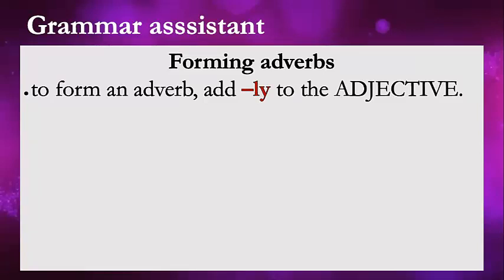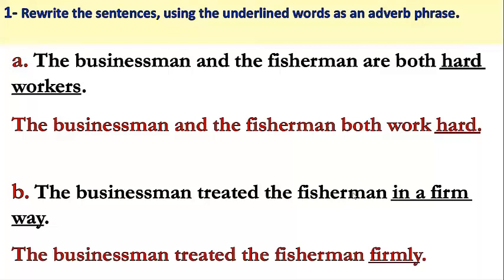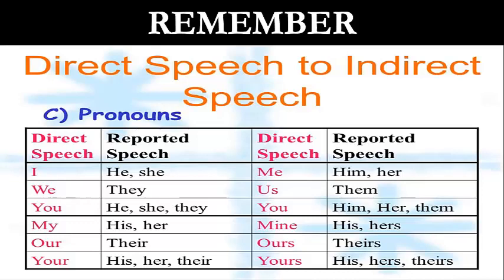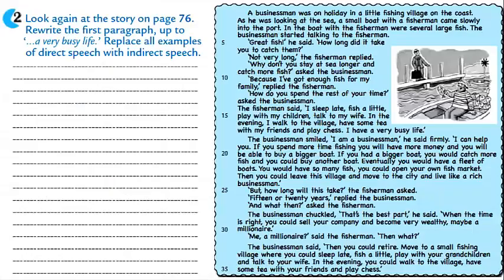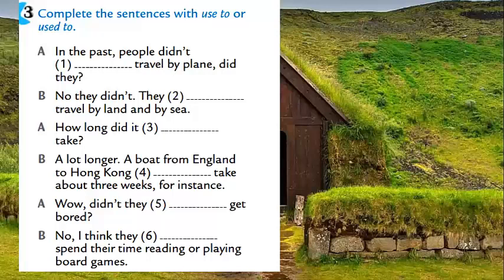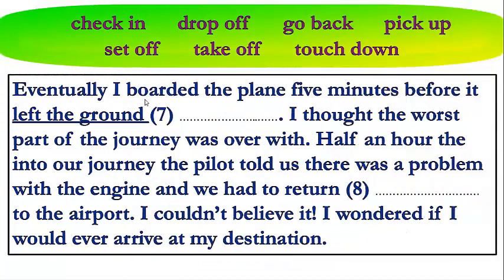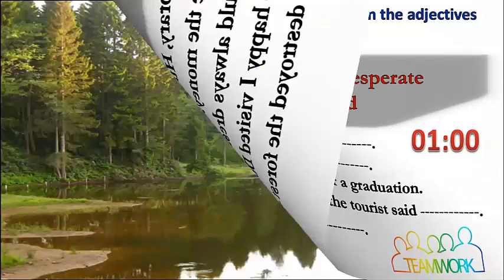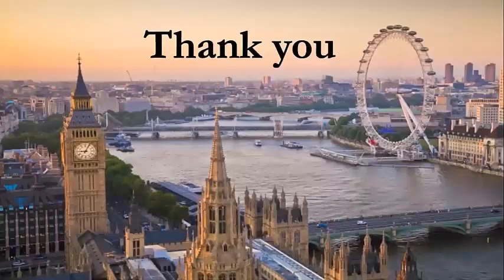Unit 10 Lesson 6 Workbook